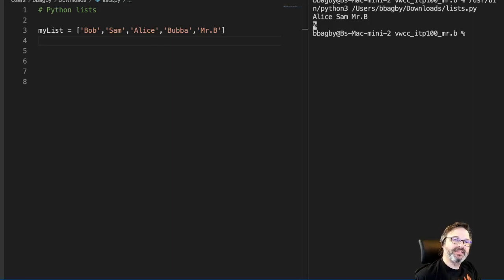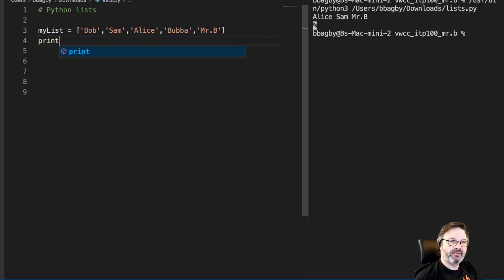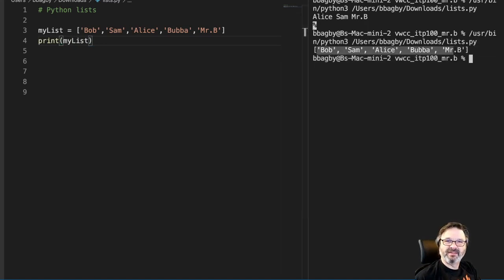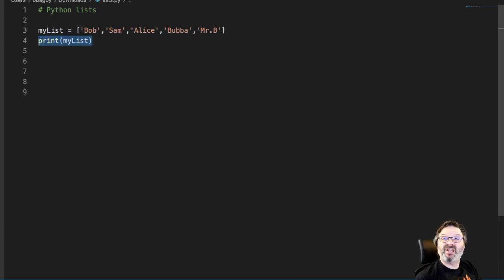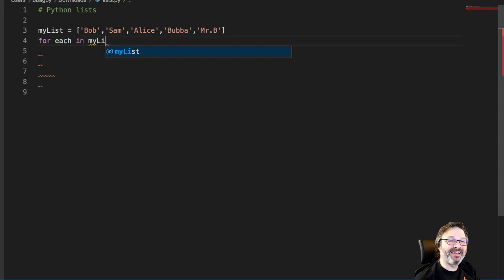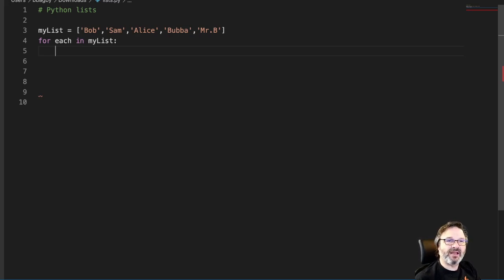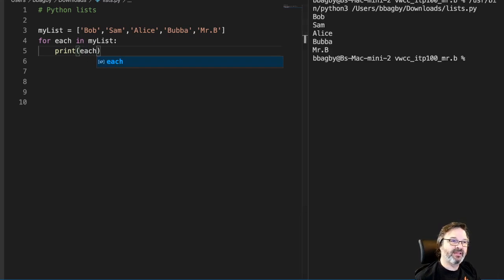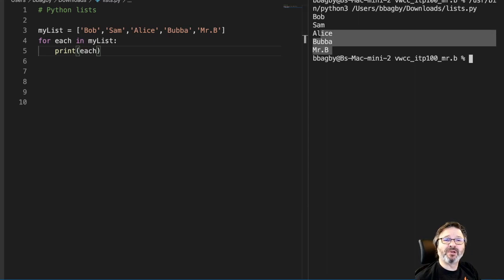Looping Through a List